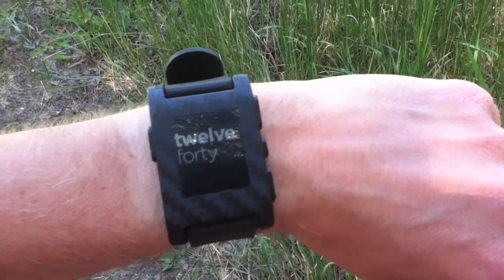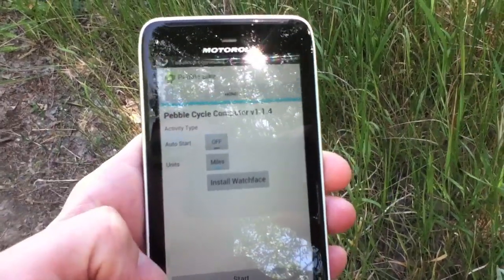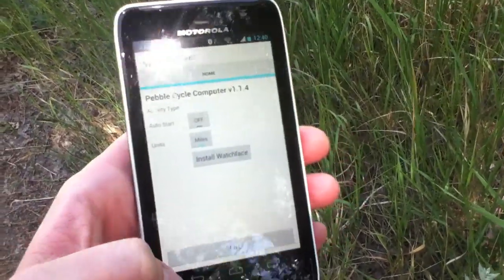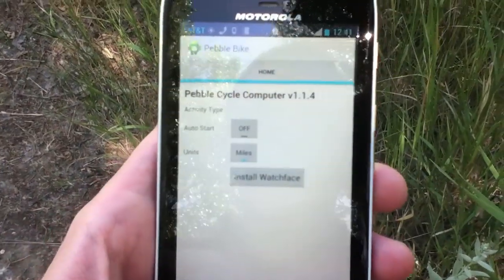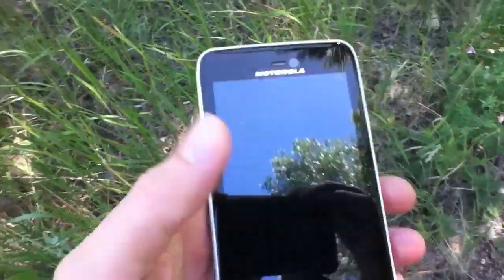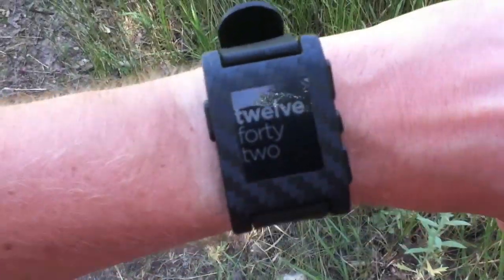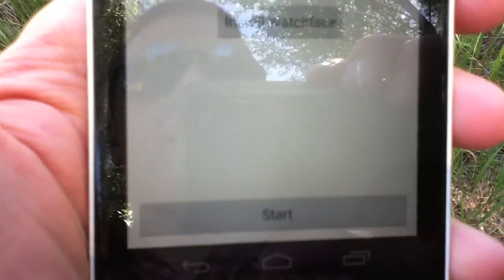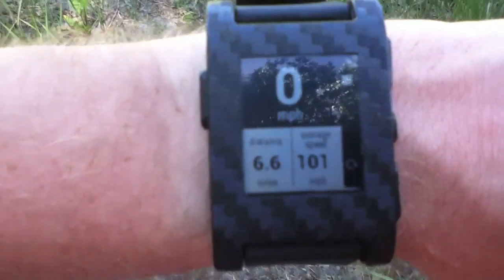Pebble Bike App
A demonstration of the pebble bike app on android and the pebble smartwatch.